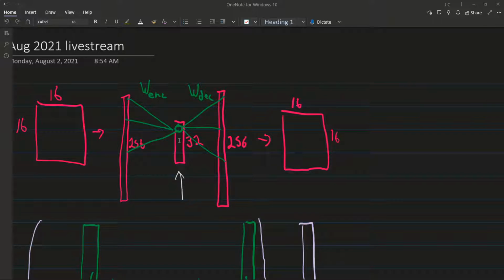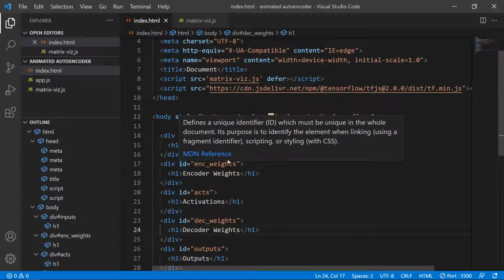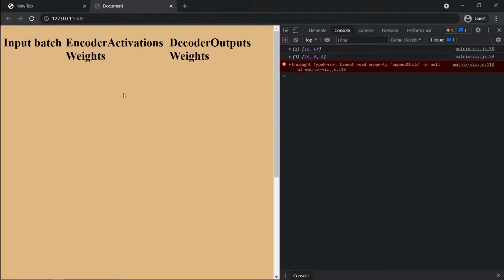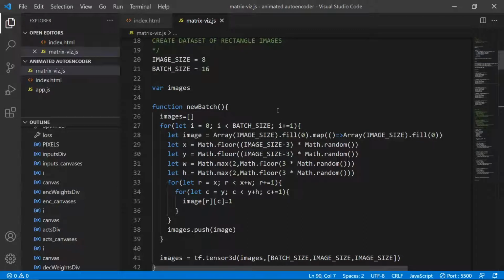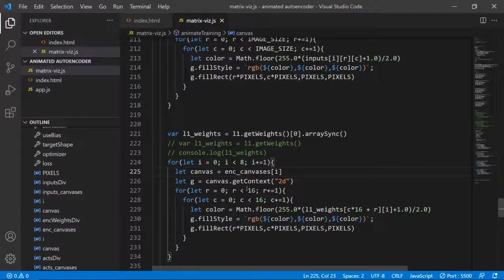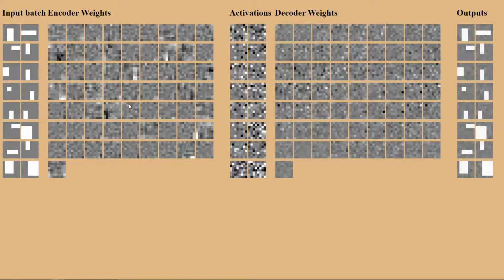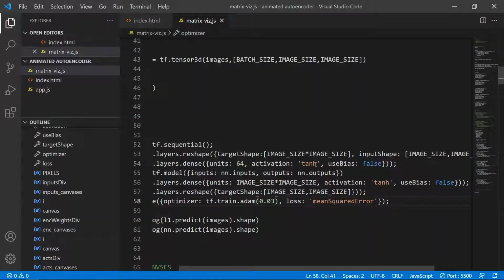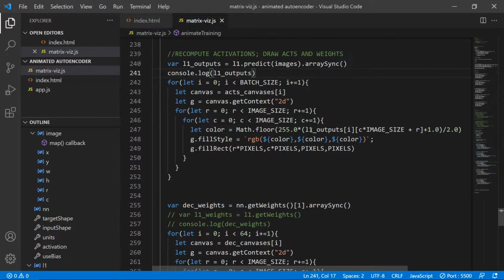visualizing an autoencoder except with no compression